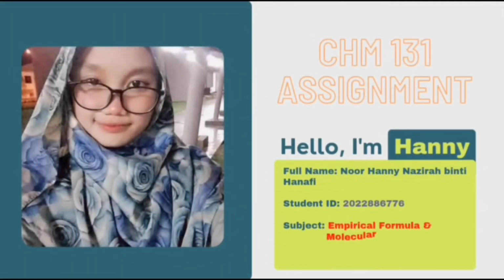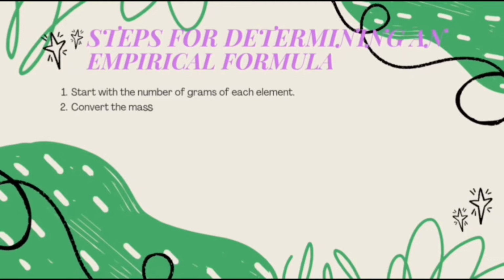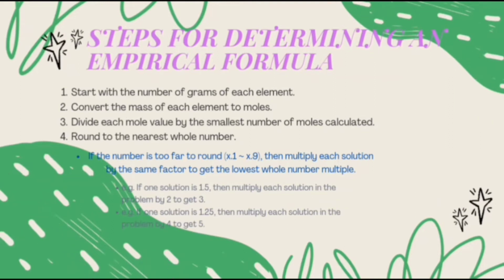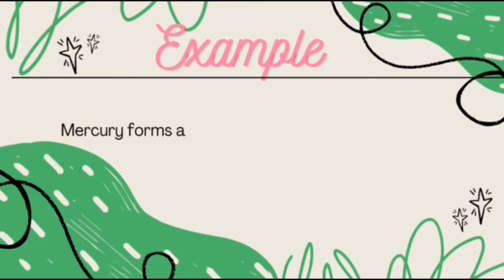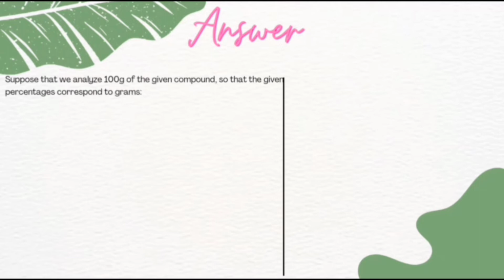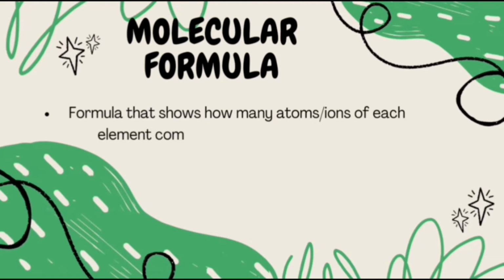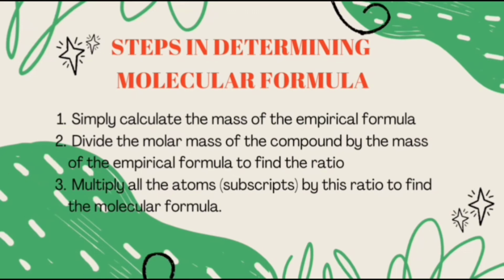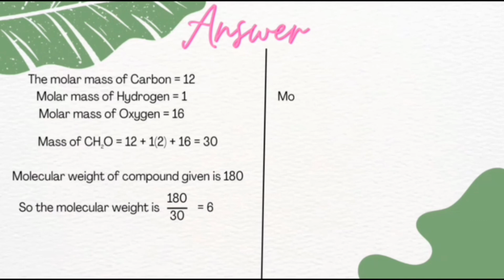CHM 131 - 1.5 (Empirical Formula & Molecular Formula)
My assignment vid about CHM 131